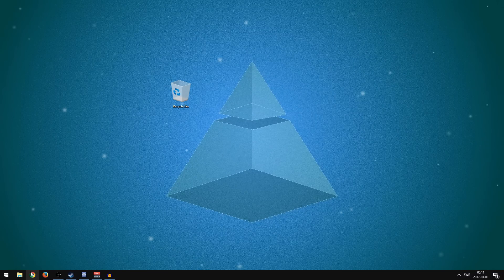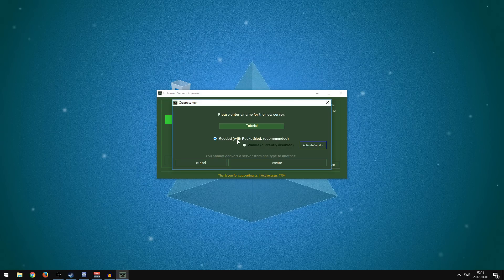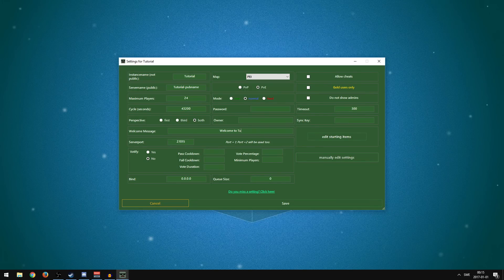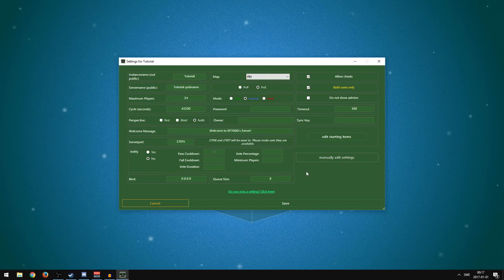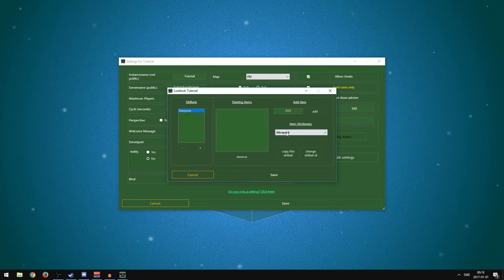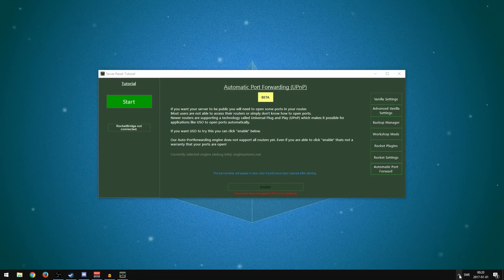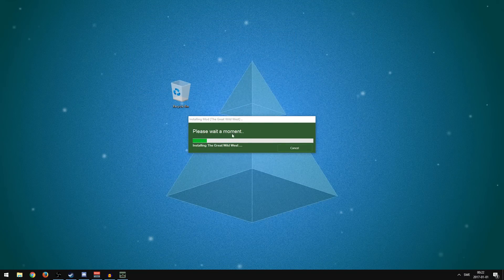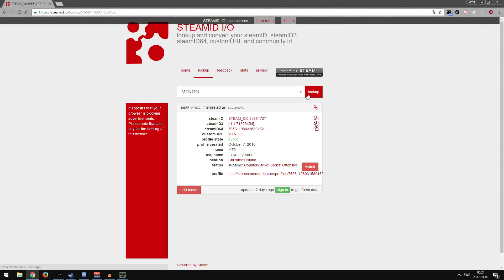Unturned: Fast server setup! - (Unturned server organiser tutorial) [2017]